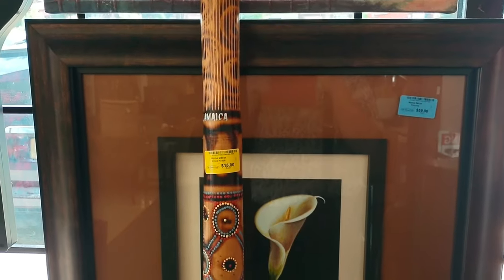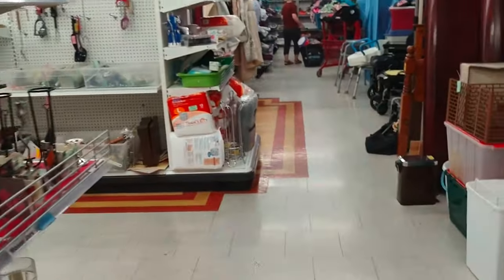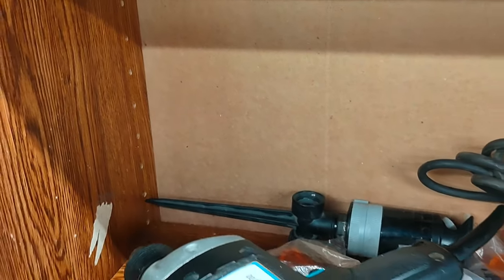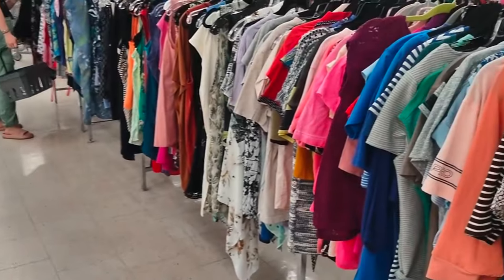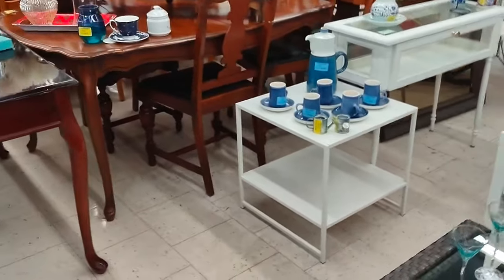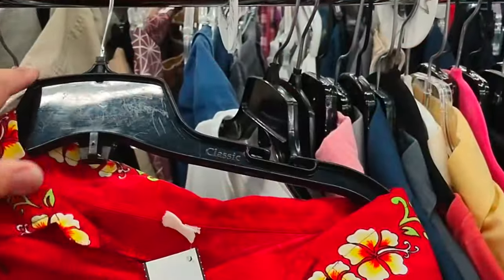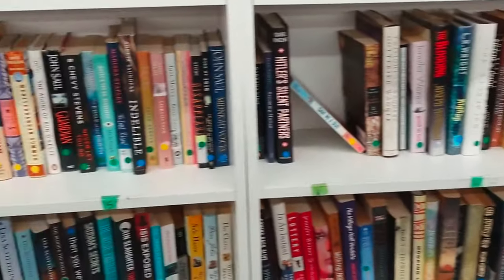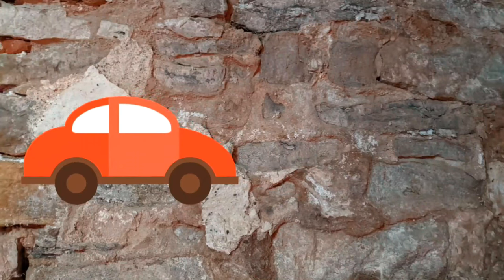reSource Upper Gage Hamilton revisit August 2024 tour by Hawaiian Shirt Pappa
This is a revisit to one that was toured previously.
Being a thrift store it will have changed since the last visit.

Hawaiian Shirt Pappa visits and takes video to make a virtual tour of various thrift stores, yard sales, vintage and antique shops.

Items at One of a Kind Antique Mall can be obtained from Booth 226 on the first floor.